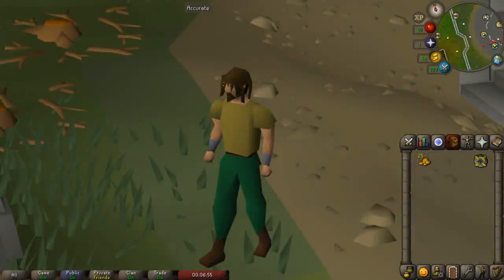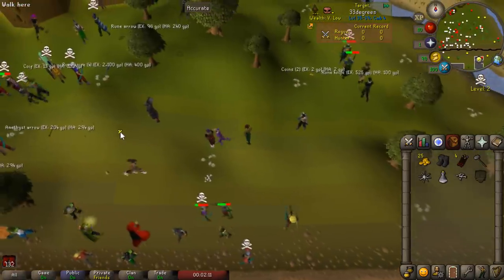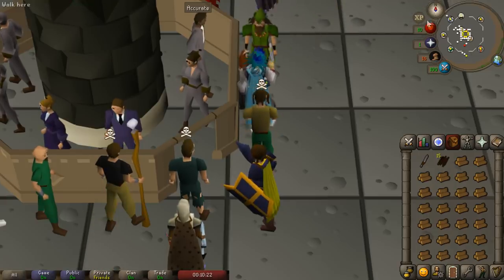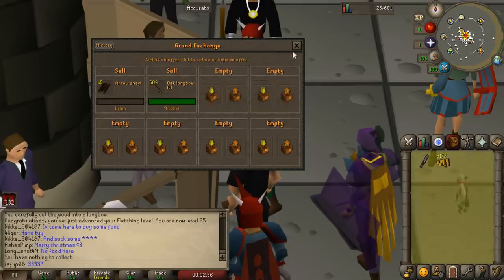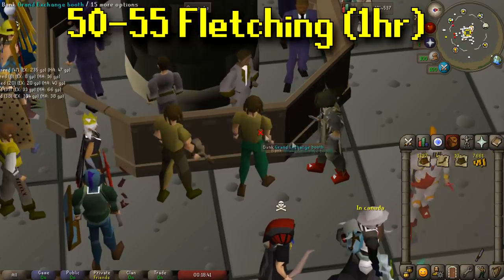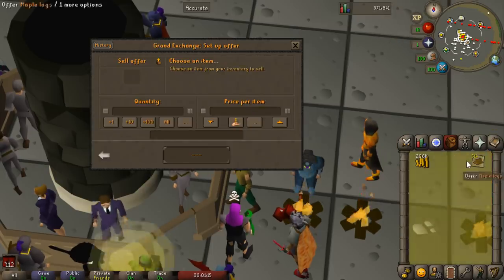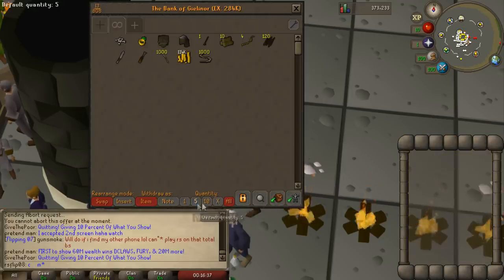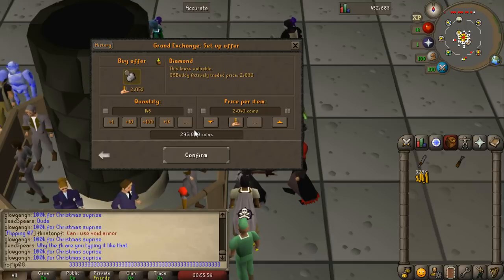How to Build an Account in 5 Hours that Earns Bonds! [P2P] Building a Fletching Alt! [OSRS]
Hey guys, welcome back to another account build video. Today I am going to be building an account in 5 hours that can earn bonds.

Fletching is one of the best early game money making methods. The main benefit of fletching is that it does not cost any money to get started, and it levels up very quickly. Unlike the last account build video, this time we will be getting a lot of experience as we do the main money making methods

At level 63 fletching you can cut ruby bolt tips for around 250k/hr. At level 65 fletching you can cut diamond bolt tips for around 300k/hr. Also once you get to level 70 fletching you have the option of stringing yew longbows. While yew longbows are a lot less AFK, they provide a lot more exp/hour while you are making money.

Clan Chat:
"FlippingOSRS"